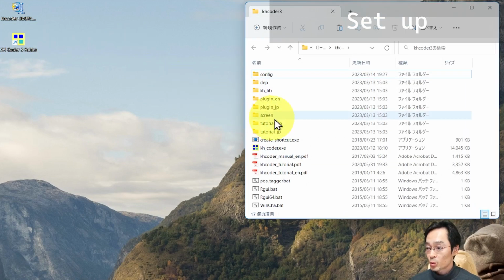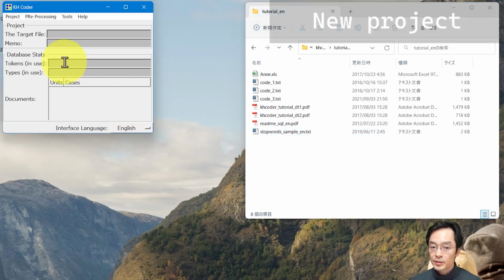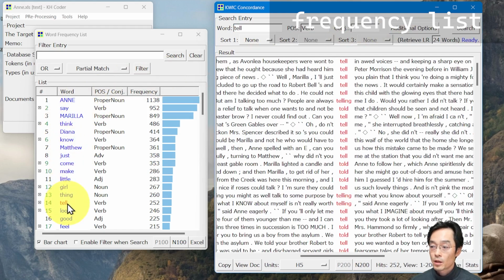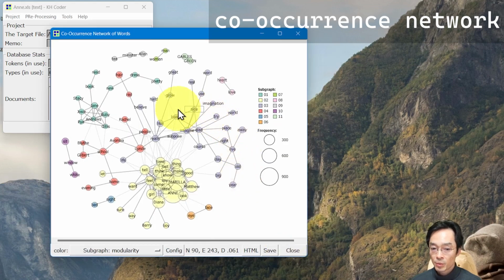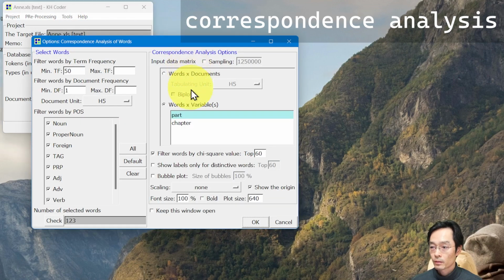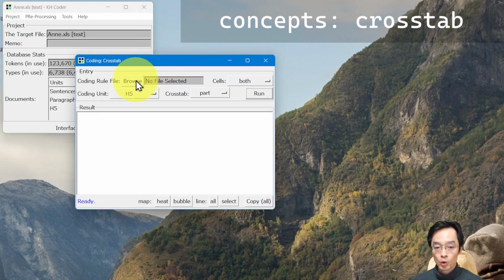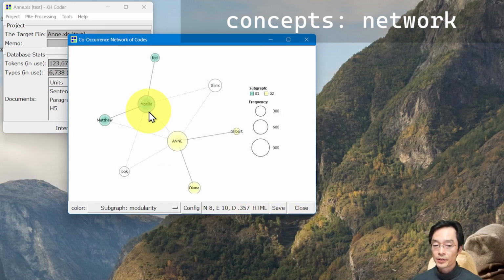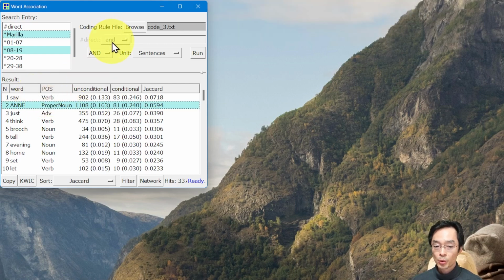KH Coder 3 tutorial (English)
KH Coder is a free software for quantitative content analysis or text mining. You can analyze Catalan, Chinese (simplified), Dutch, English, French, German, Italian, Japanese, Korean, Portuguese, Russian, Slovenian and Spanish text with KH Coder.

00:00 Intro
00:12 Set up
02:09 Create a new project
02:42 Pre-processing
03:10 Frequency list
03:46 co-occurrence network
05:53 correspondence analysis
06:56 concepts: crosstab
08:18 concepts: co-occurrence network
08:59 concepts & words